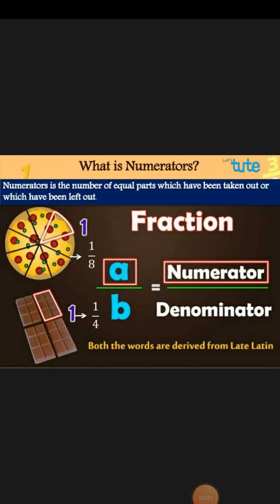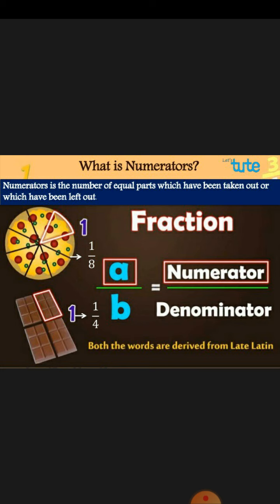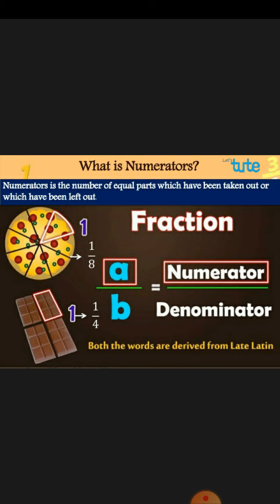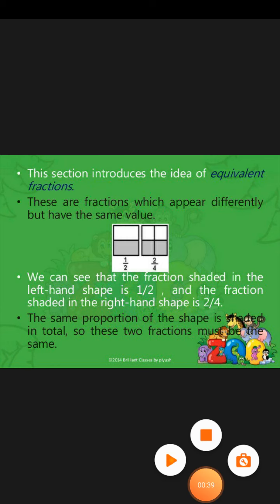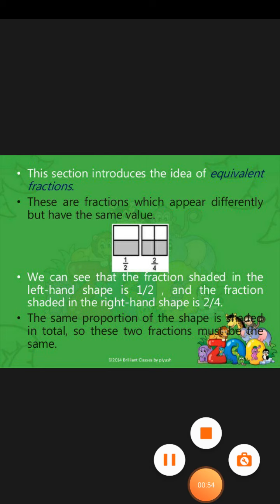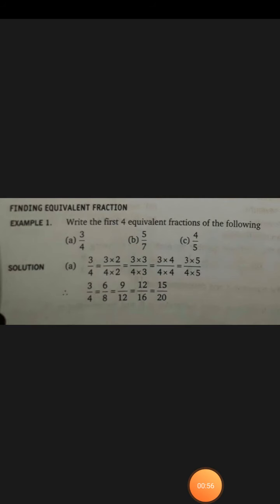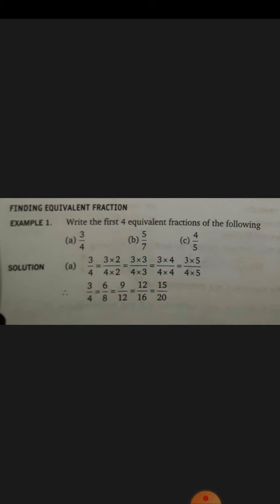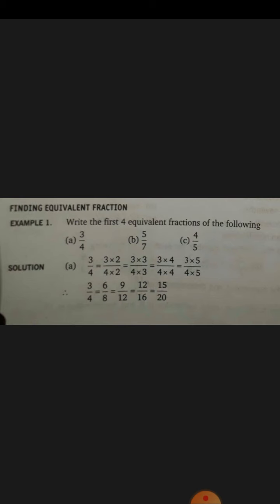Class 6 Maths Ch 5